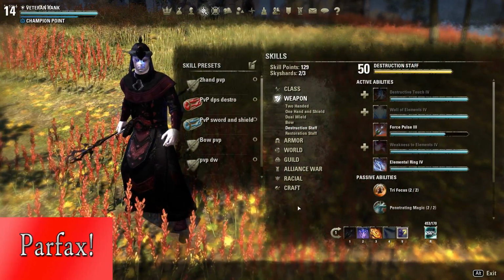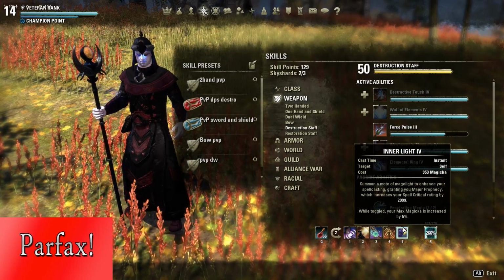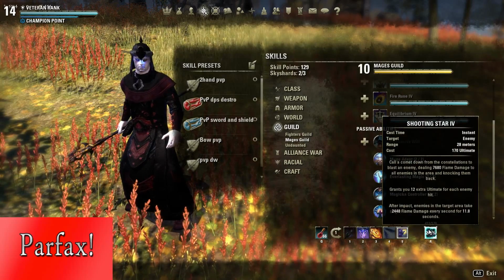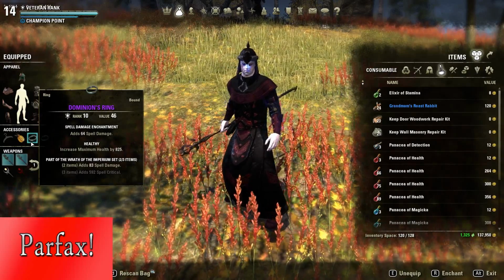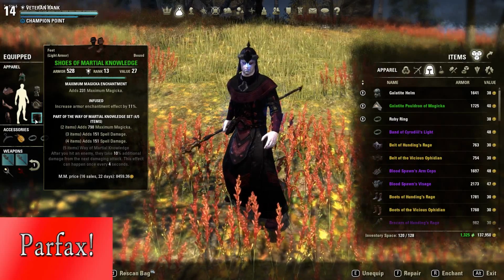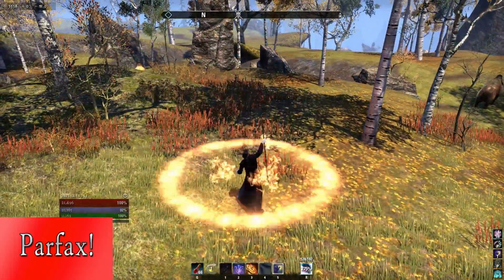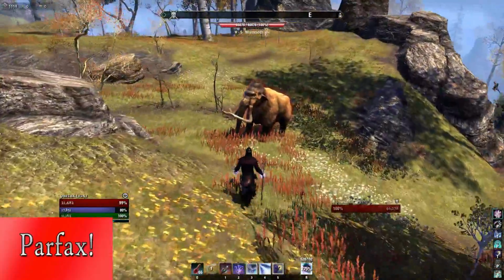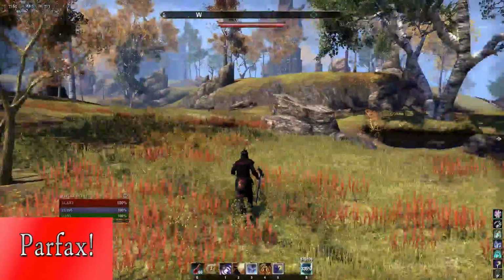1.6 Sorcerer DPS The Elder Scrolls Online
1.6 is here and here is the build you guys have been waiting for. Sorcerers are back to the top of the feeding pool in the dps side of things. Kings of magic is what they should have been called in 1.6. So I hope you enjoy.